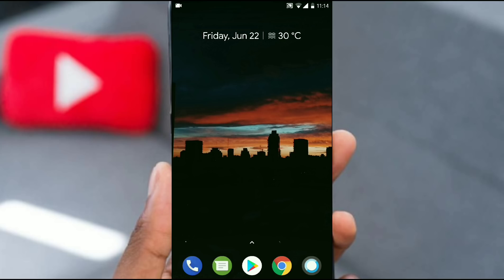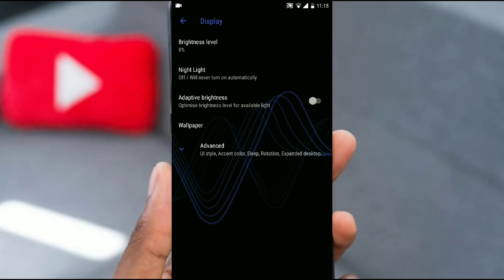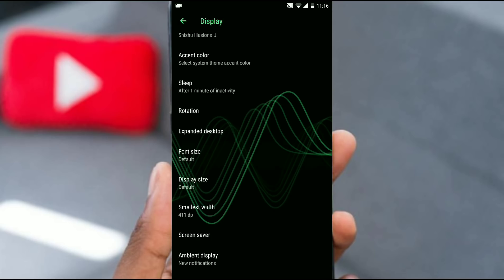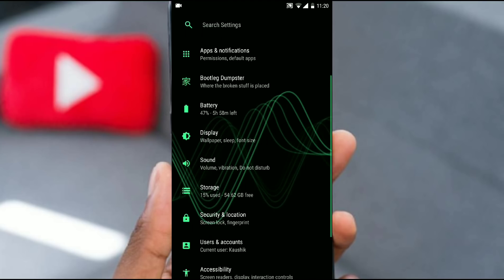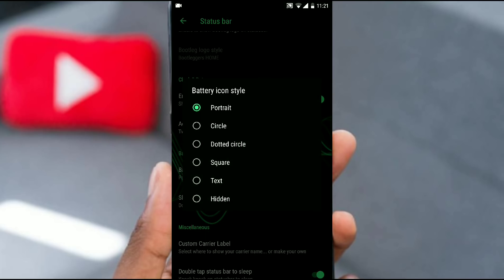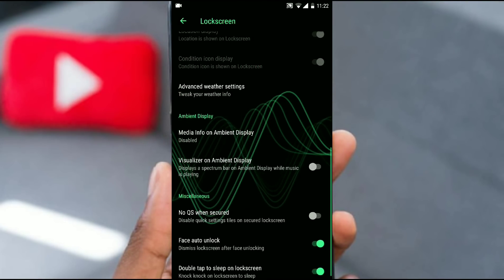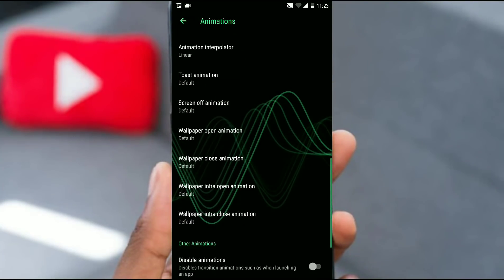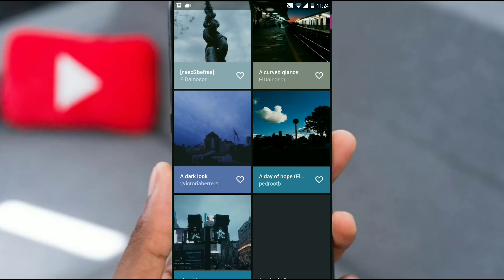Bootleggers Rom 8.1.0 for Redmi Note 4 Full review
If you want any pro or paid application let me know in comment section below and you will find it in my TELEGRAM group

MIUI 10 Alpha (chinese) for Redmi note 4 new build is out ( 03-7-18 )

BootleggersROM 2.3-STABLE (06/22)

Changelog:
- June Security Patch
- Added Option To Change LockScreen Clock & Date Style
- Added Option To Change LockScreen Clock & Date Font
- Added Option To Hide LockScreen Items
- Added Android P System Animations (Again)
- Added Slim Recents 3.0
- Added Smart Pixels
- Added Carbon Gestures
- Added Gesture Anywhere
- Added Lockscreen Background Tint Option
- Added Option To Disable Wallpaper Tint
- Added Power Menu Background Tint Option
- Added Sync QS Tile
- Added Volume Key Cursor Control Option
- Change Battery Warning Color According To Accent
- Added Option To Quickly Open Running Services From QS Panel
- Added Option To Choose ScreenShot Editor App
- Updated Default Launcher
- Updated Prebuilt Apps
- Updated Transactions
- Added Inbuilt Log Extractor. (Now you no need to install any third party app for log. You just need root access and record log from setting apps, and you can share it as zip or in hastebin).

👉 Zip files
Only twrp installer